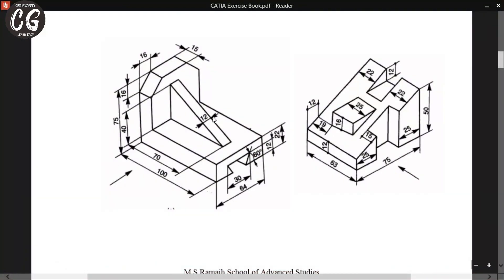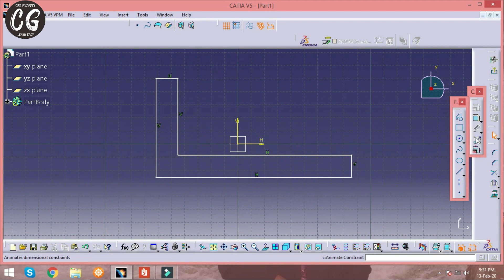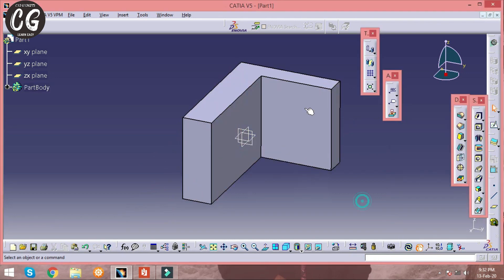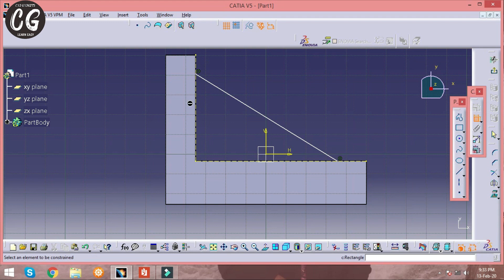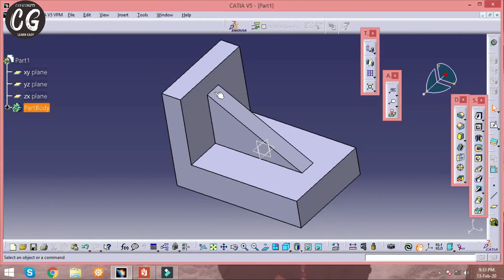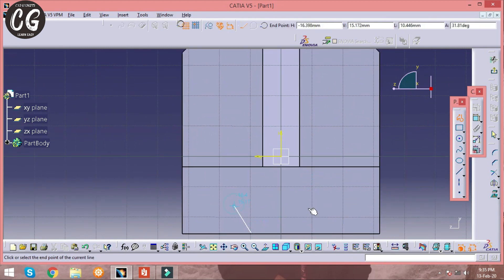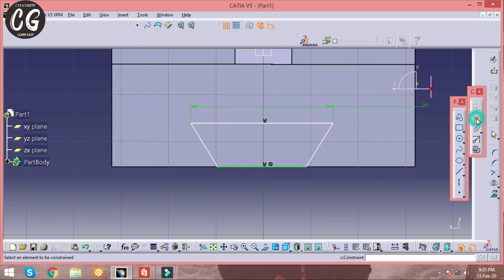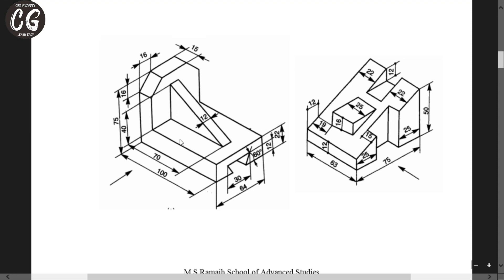Catia Exercise Book #6 CAD_GADGETS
To create a Perfect Part Design teaching for beginners to learn the Design Software and to develop their Assembly Product from their Part Design